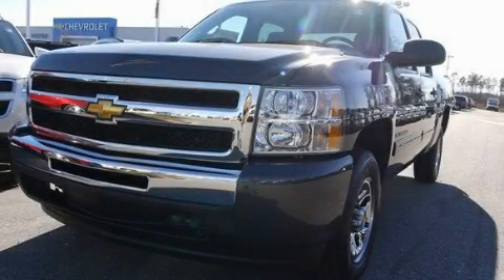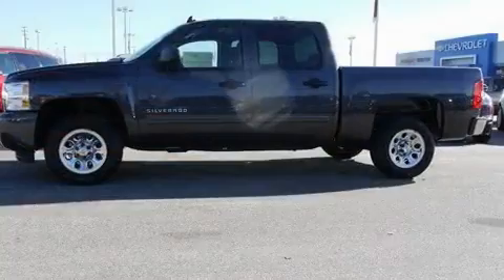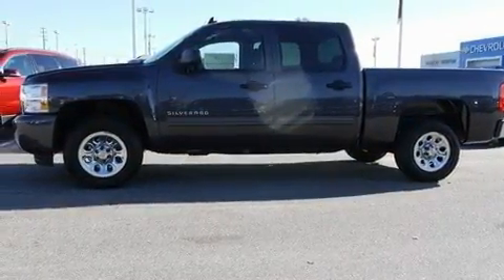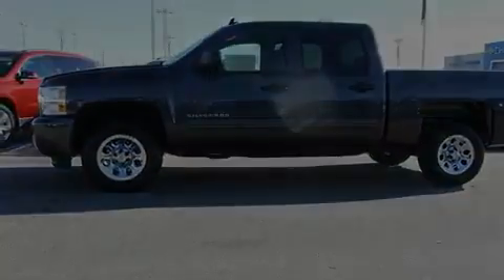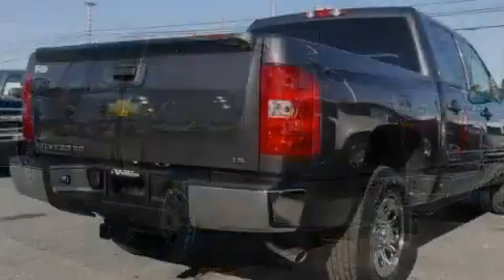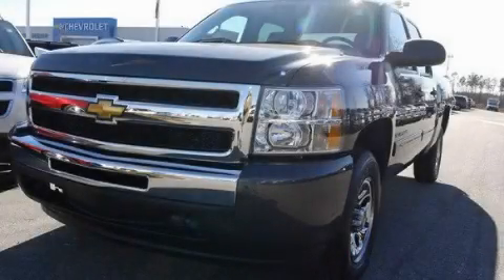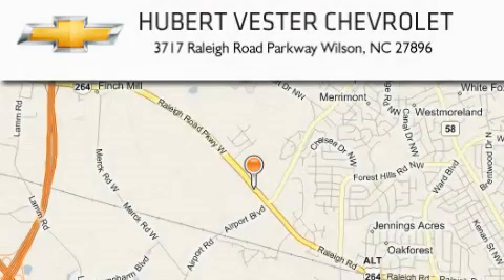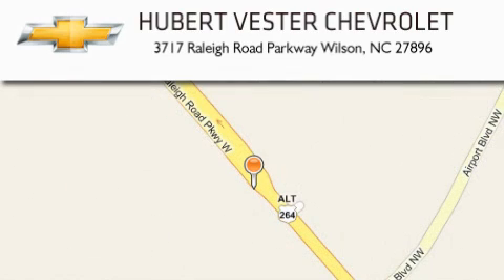2011 Chevrolet Silverado 1500 Smithfield NC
Year : 2011

 Make : Chevrolet

 Model : Silverado 1500

 Engine : Gas/Ethanol V8 4.8L/293

 Trans . : Automatic

 Exterior : GGW/Gray

 Miles : 9

 Interior : Black

 3717 Raleigh Road Parkway

 2011 Chevrolet Silverado 1500 Wilson NC